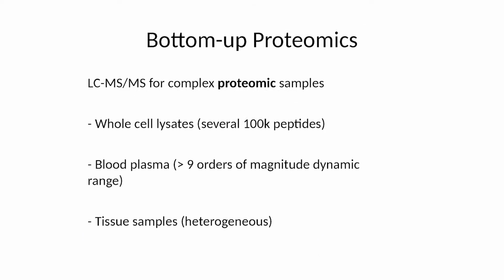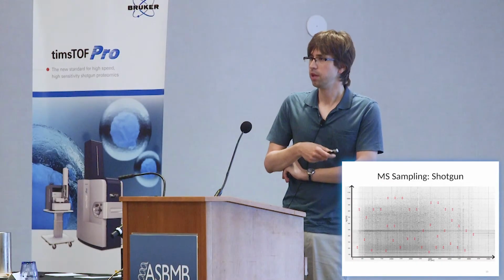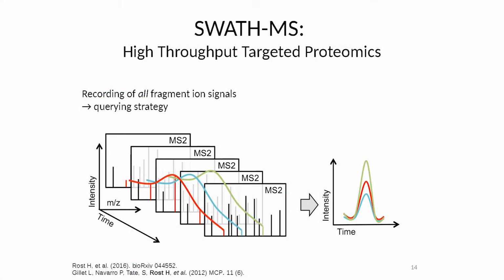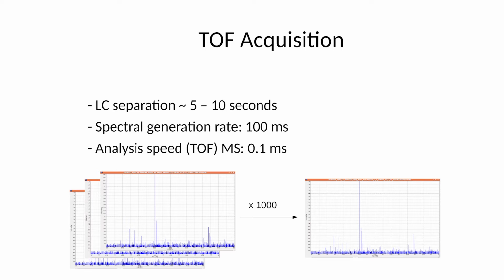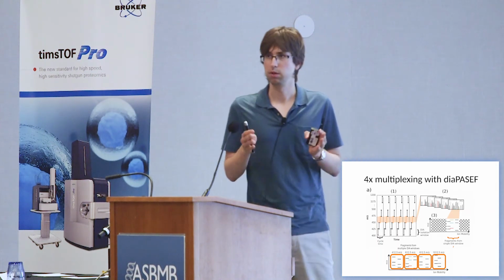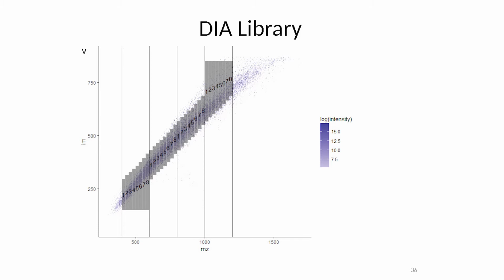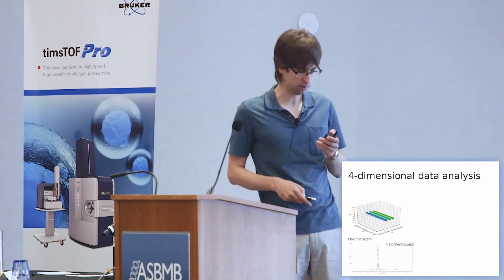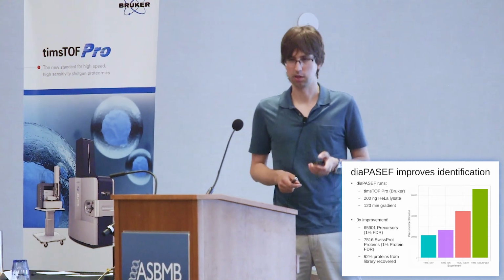Hannes Rӧst ASBMB 2019 Presentation